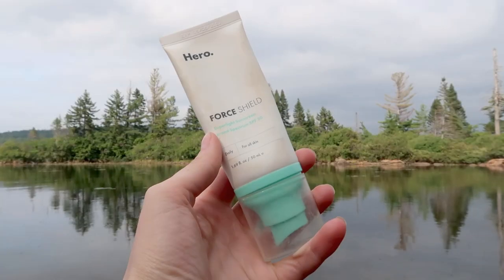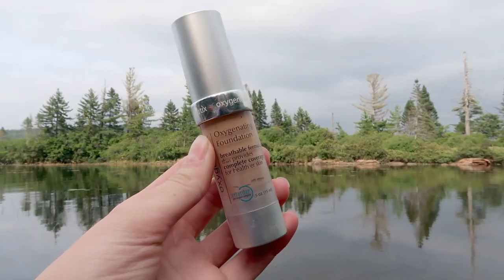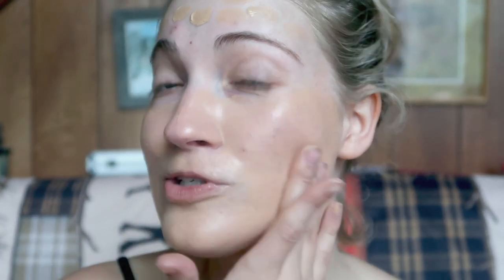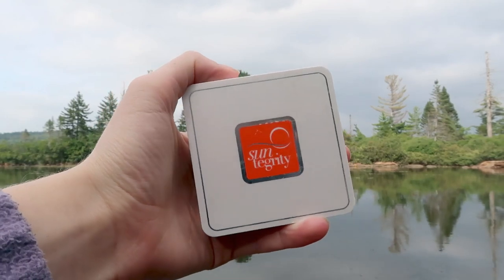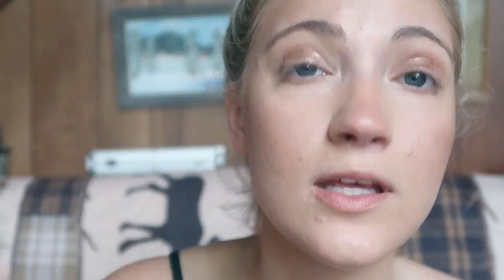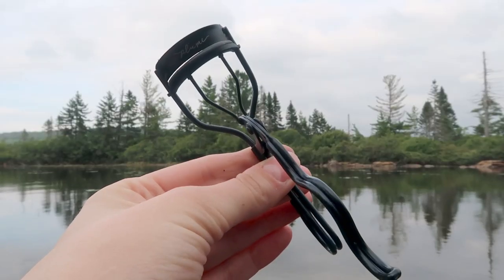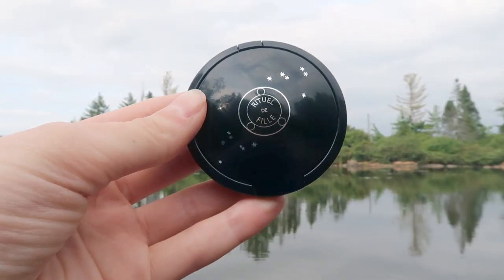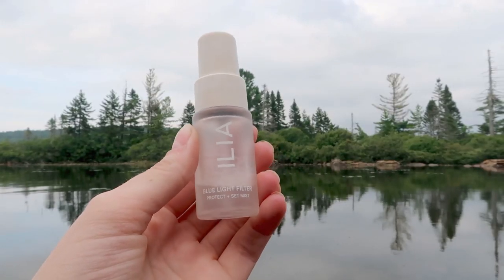Everyday Makeup For Acne-Prone Skin & Acne Scars/Hyperpigmentation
Everyday Makeup For Acne-Prone Skin & Acne Scars/Hyperpigmentation // In today's video, I'm sharing my current go-to everyday makeup look that I have been really enjoying for my acne-prone skin and has been working great to cover up my acne scars/hyperpigmentation. I hope you find it helpful! All of the products mentioned in the video are listed and linked below! :)

🌟 Oxygenetix Oxygenetating Foundation

🌟 ILIA True Skin Serum Concealer

🌟 Kosas 10-Second Eyeshadow - Globe

🌟 Kosas Weightless Lip Color - Rosewater

🌟 ILIA Blue Light Protect + Set Mist

This means that if you choose to shop through these links, I receive a small part of the sale. No additonal cost to you but it really helps me out! No pressure to use them but thank you so much if you choose to use them.